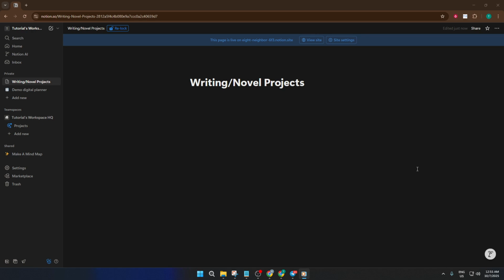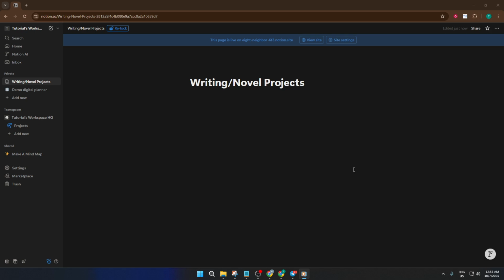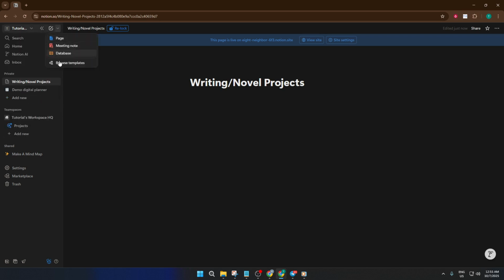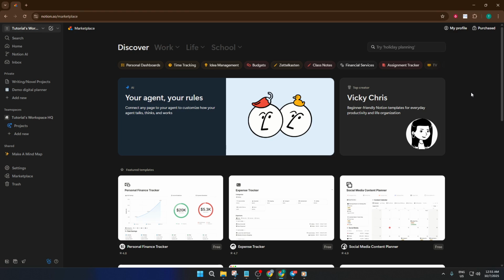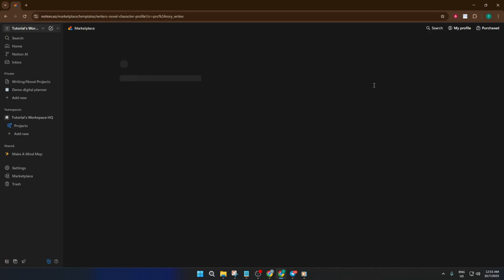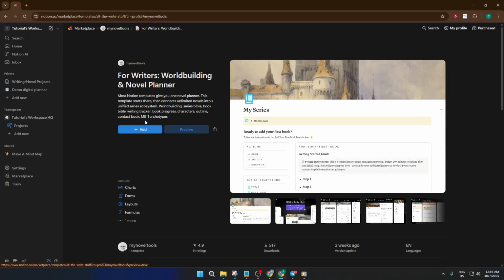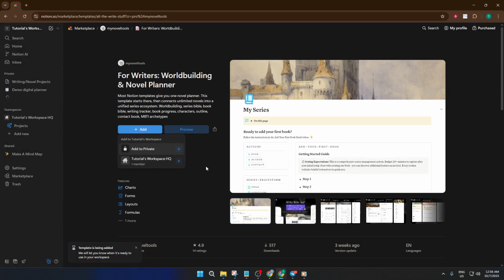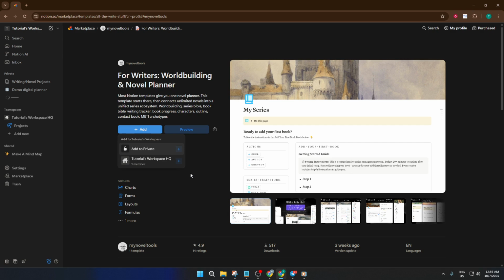How to Organize Writing Projects in Notion (Working Method)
This clear, practical tutorial shows you how to organize writing projects in Notion. You’ll see the settings, tools, and steps that matter so you can complete the task without unnecessary guesswork. Notion menus can vary slightly by device, plan, and workspace configuration, so the walkthrough also explains what to look for if your screen appears different.

In this video, you'll learn how to:

✅ Set up a clear Notion structure to organize writing projects in Notion
✅ Choose the pages, databases, views, and properties that support the workflow
✅ Organize information so priorities and next actions are easy to see
✅ Add filters, labels, templates, or recurring routines where useful
✅ Review and maintain the system so it stays useful over time